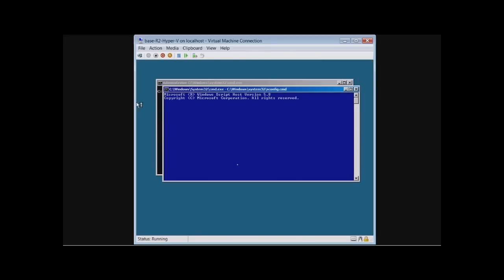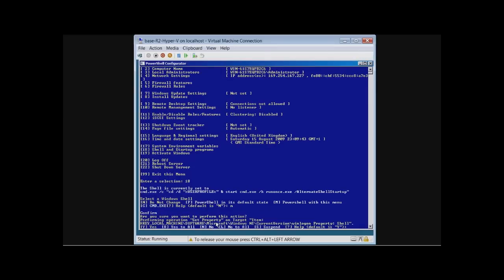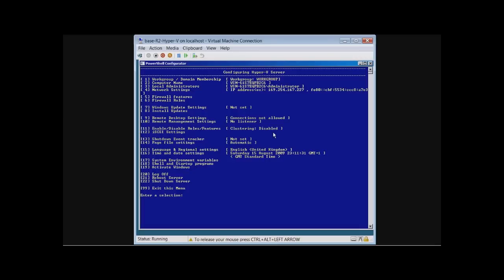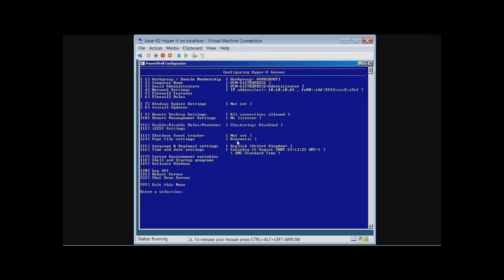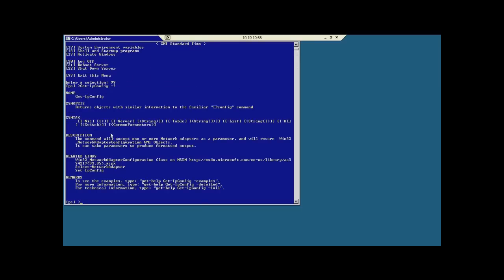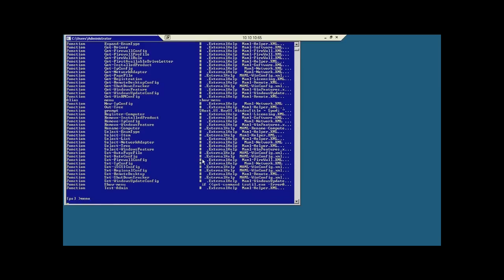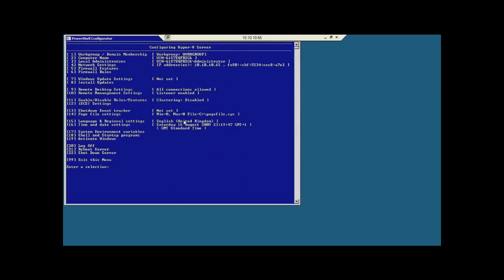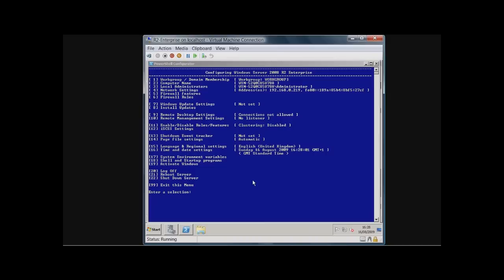The PowerShell configurator for R2 Core servers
The PowerShell Configurator (PSConfig) is downloadable from codeplex.com, Microsoft's open source repository, and provides a set of Scritable or menu drivable command line tools for managing servers. It is targeted at core installations of Server 2008 R2 and at Hyper-V server R2, but can also be helpful on full installations of Windows which have PowerShell V2 installed.